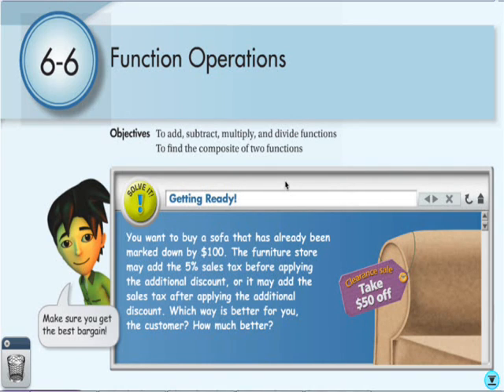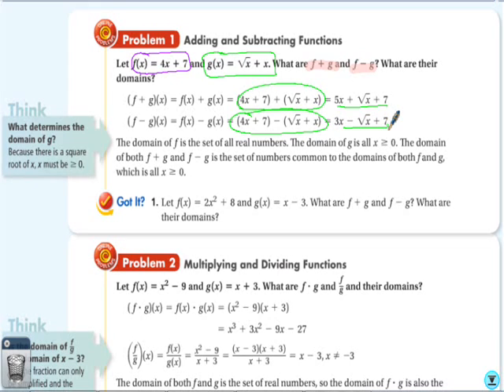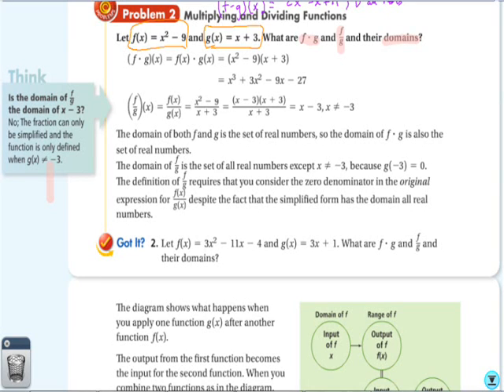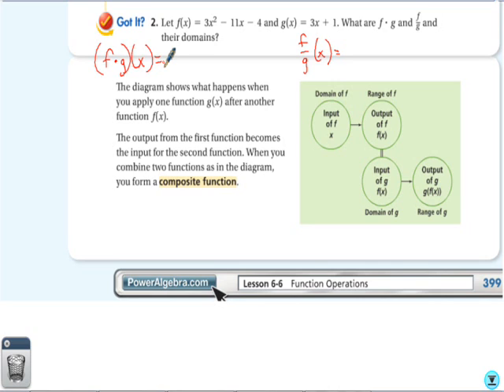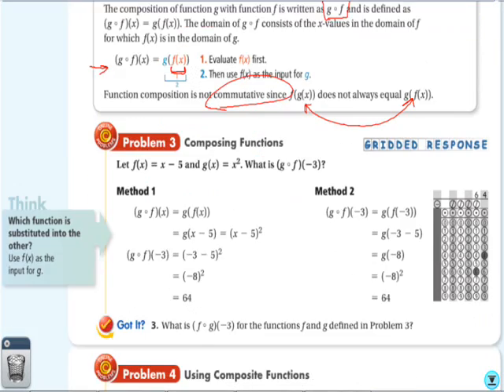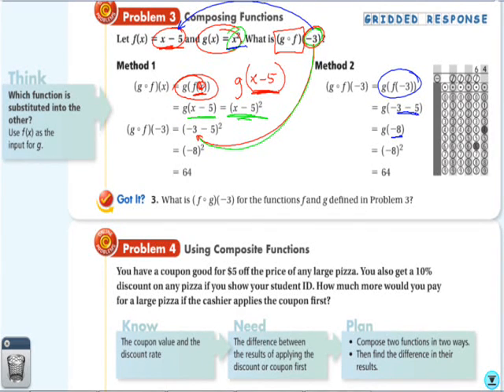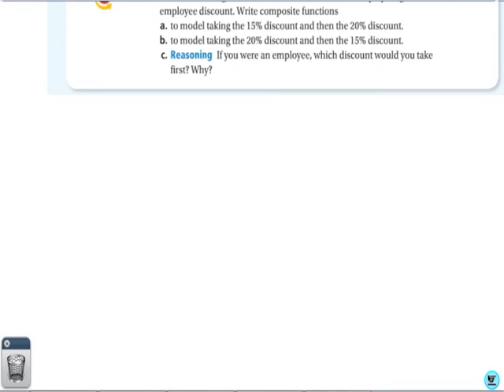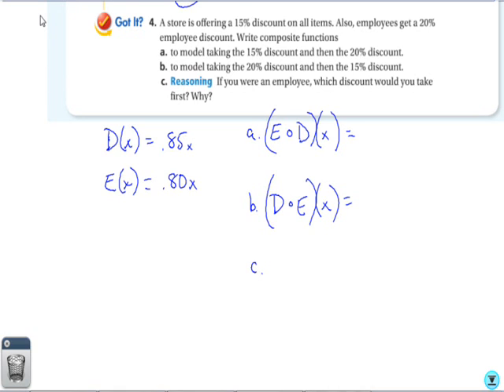6-6 Notes on Function Operations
The images are provided by Pearson Education